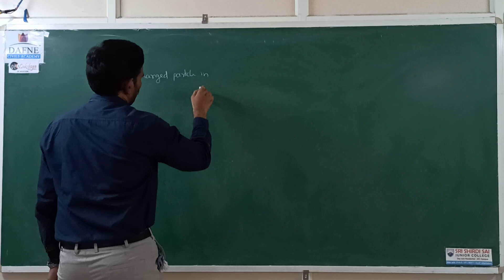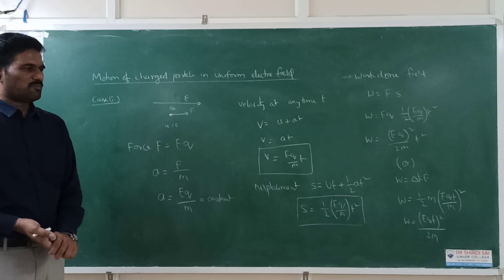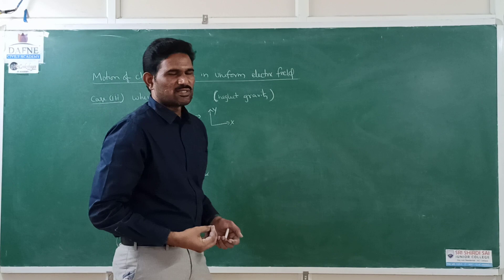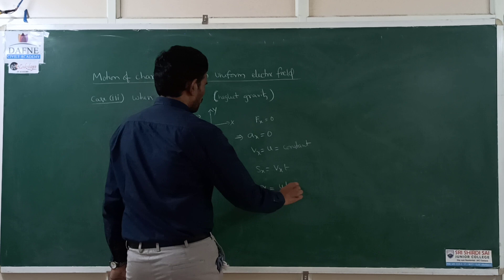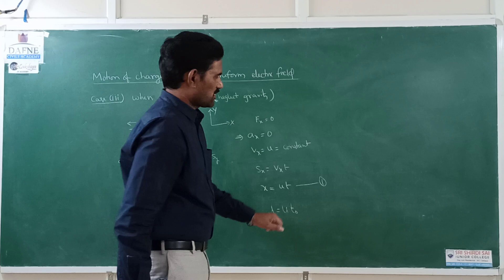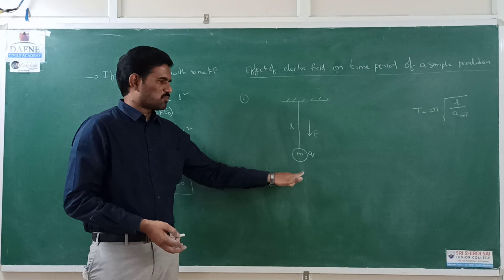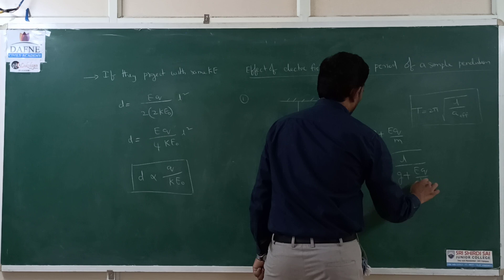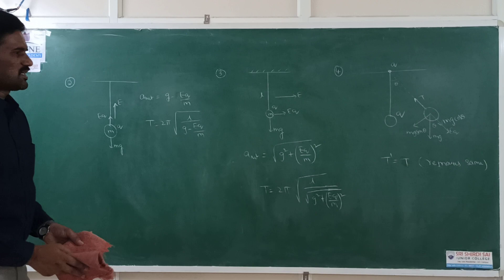IIT JEE ADV PHYSICS LECTURE - 9,Motion of charged particle in electric field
ELECTROSTATICS, Motion of charged particle in electric field, Time period of simple pendulum in electric field and projectile motion in electric field